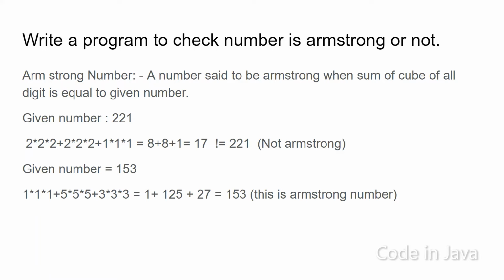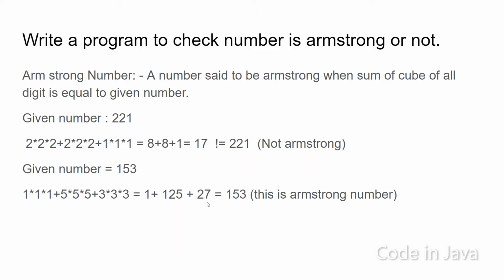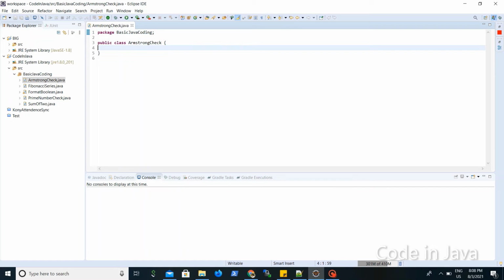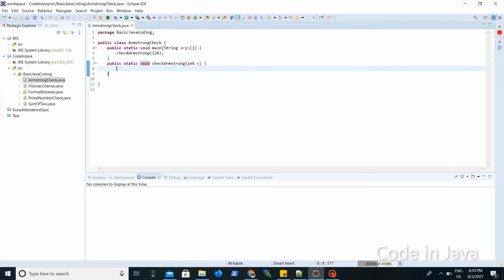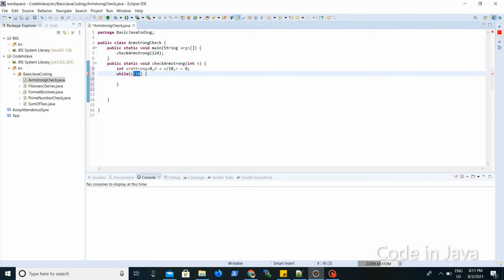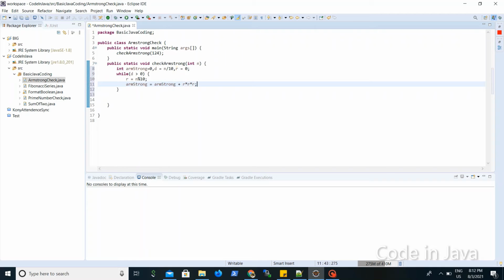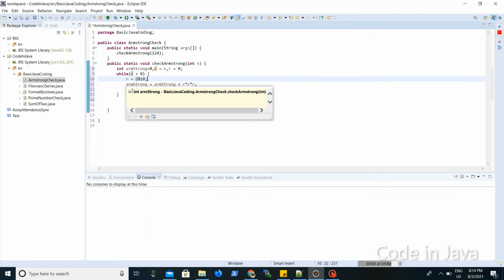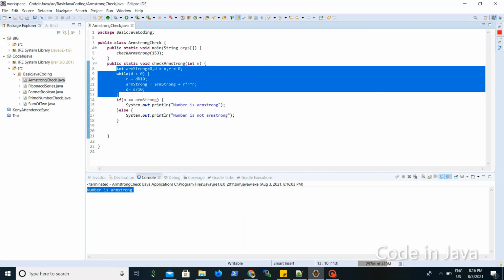ArmStrong Number | Write a program to check number is armstrong or not. | Code in Java